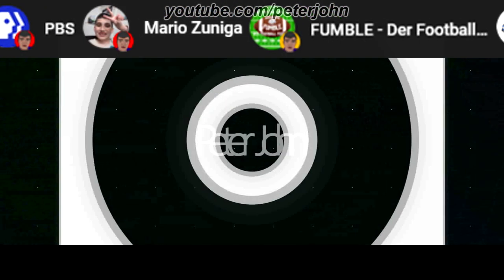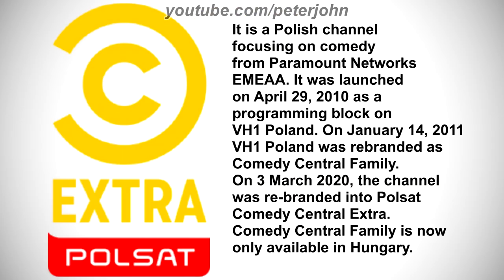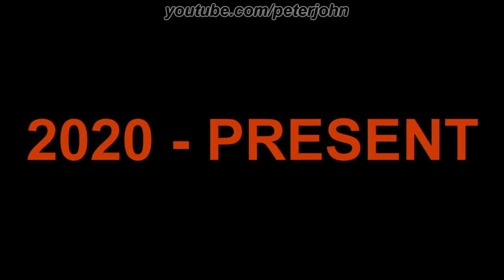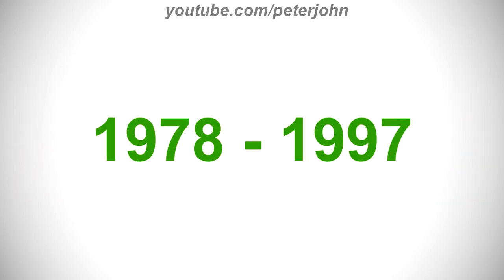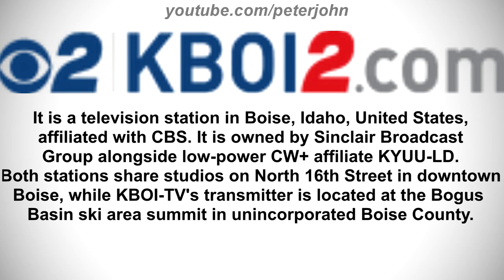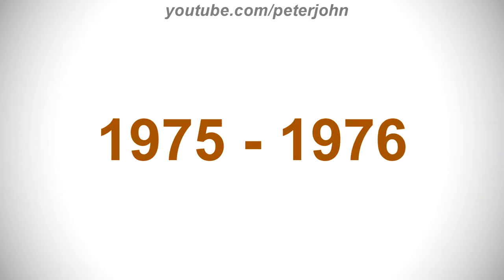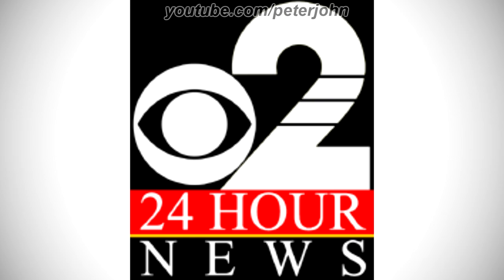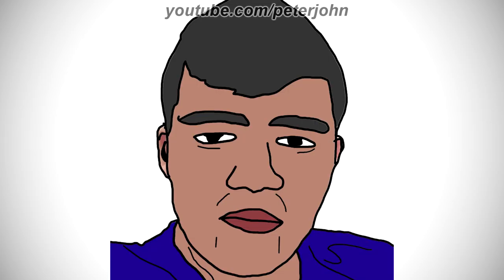LOGO HISTORY #685 - KTVB, KBOI-TV, Block 13 & Polsat Comedy Central Extra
Hey Guys, it's your boy, Peter John. Be welcome for today's episode of Logo History. Today it is about KTVB, KBOI-TV, Block 13 and Polsat Comedy Central Extra. I hope you like it!